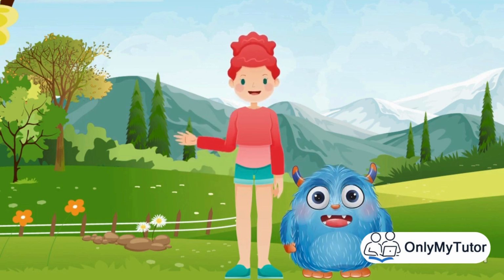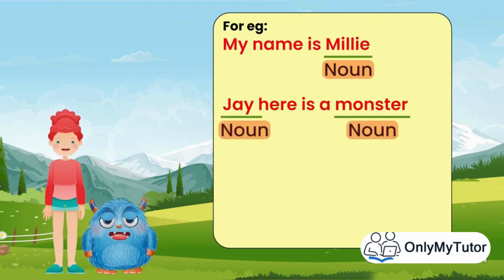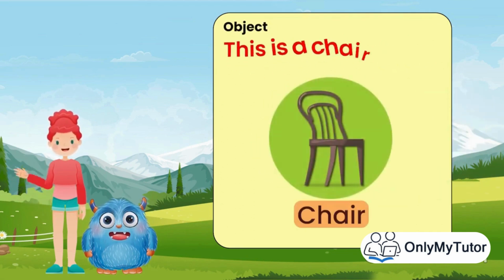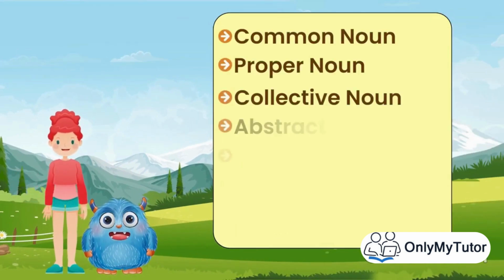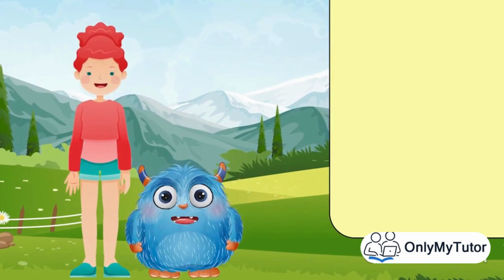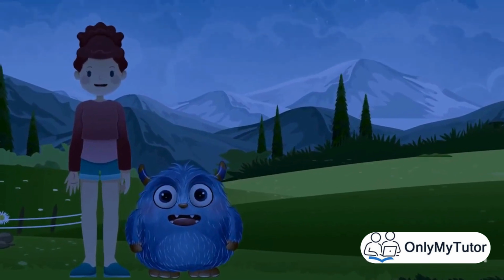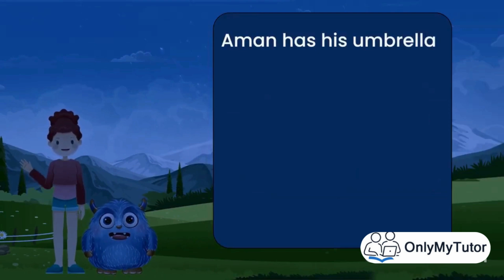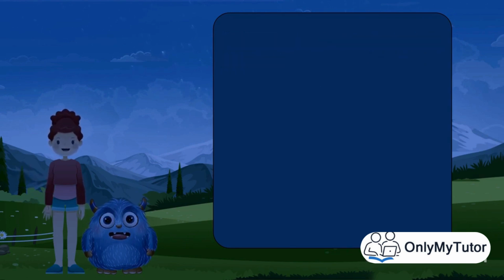NOUNS |WHATIS A NOUN? | Basic English Grammar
Want to understand what a noun is in simple words?
In this video, we explain nouns in an easy and fun way with clear examples for beginners, kids, and students.